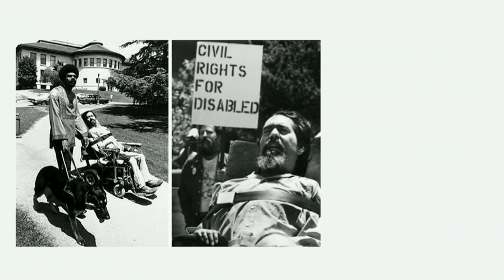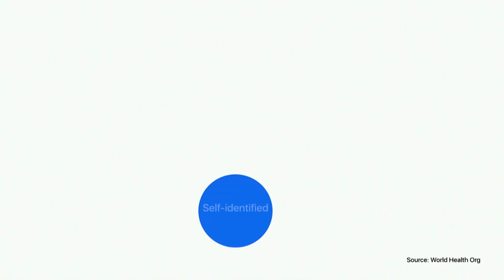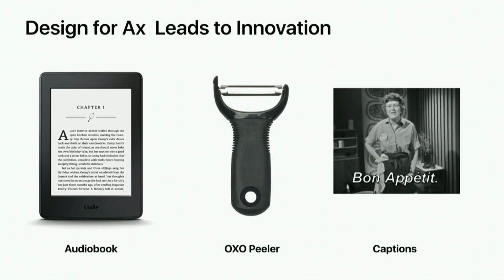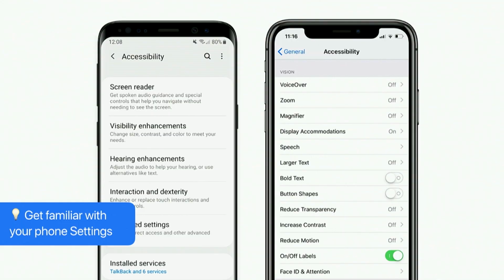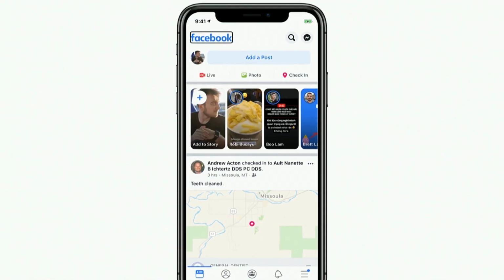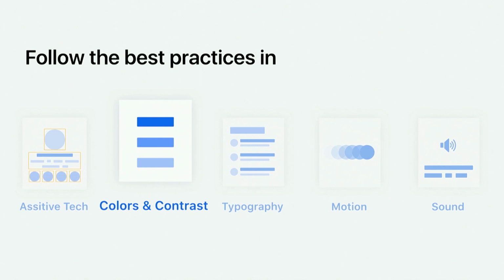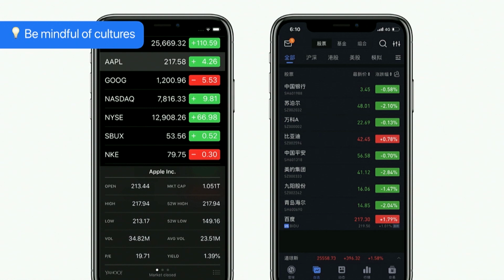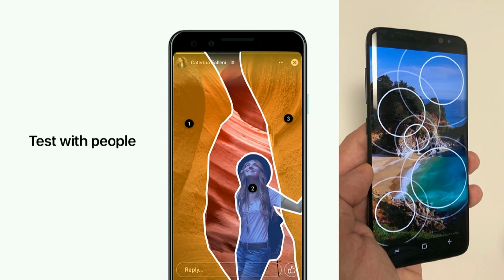Caterina Falleni – Design for access and inclusion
Caterina joined us at UX New Zealand 2019.

Accessibility has long been an engineering driven industry and mainly an after thought or add-on in so many products, but now it's time for designers to own accessible design as a practice and mindset. Designing for accessibility drives innovation in many diverse sectors including automotive, architecture and education. Designing for accessibility can and should drive innovation in digital products. During this talk you will learn from a Facebook Accessibility design lead everything you need to know about accessible design. What does it mean to design for accessibility? What tools and processes are needed to support accessible design? How do we measure the impact of accessible design?